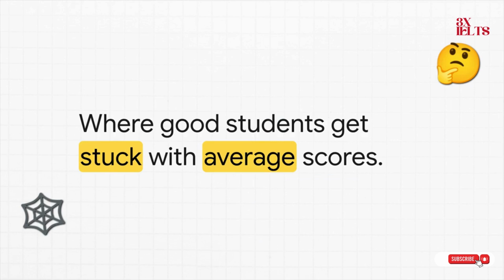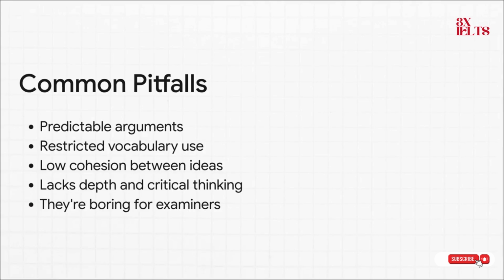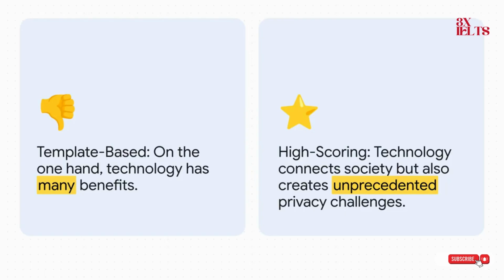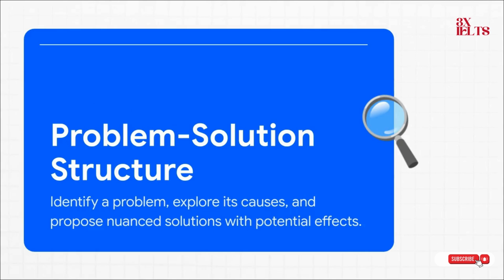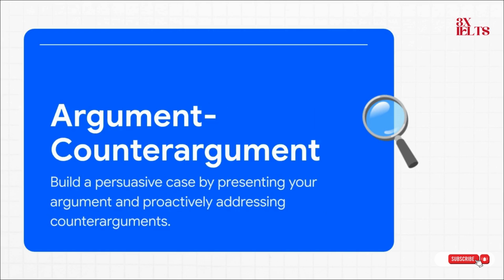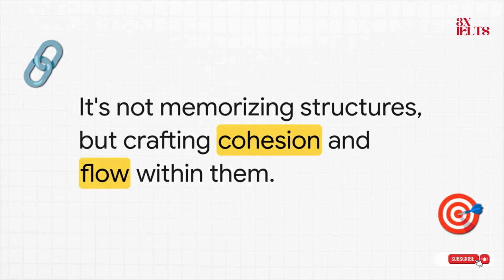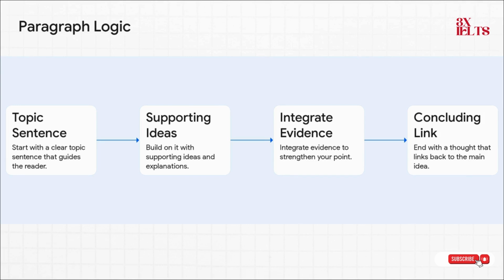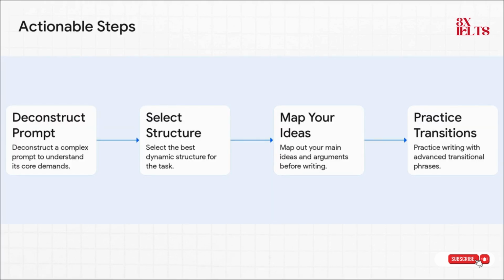Breaking the IELTS Writing Template Trap – Dynamic Essay Structures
Are you stuck using the same basic IELTS Writing templates and wondering why you can’t break past Band 6 or 6.5? ✍️ In this lesson from 3X IELTS Channel, we reveal why over-relying on rigid templates holds you back—and how to unlock dynamic essay structures that impress examiners and boost your band score to 7+.

🌍 What you will learn in this video:
✔️ The “Template Trap” – why generic IELTS essay templates fail
✔️ Common pitfalls of rigid structures: predictability, lack of depth, weak cohesion
✔️ Real examples of essays that scored lower because of template overuse
✔️ Advanced essay architectures: problem-solution, compare-contrast, argument–counterargument
✔️ How to map out ideas for natural essay flow and coherence
✔️ Crafting stronger topic sentences & logical progression in paragraphs
✔️ Using advanced cohesive devices and transitions with precision
✔️ Building nuanced arguments: exploring causes, effects, and counterarguments
✔️ Integrating evidence effectively to strengthen your position
✔️ Step-by-step practice: analyzing a complex prompt & outlining a high-band essay

💡 Remember: templates can be a starting point, but true IELTS Writing success comes from flexibility, cohesion, and critical thinking. This video will show you how to elevate your essays beyond the basics.